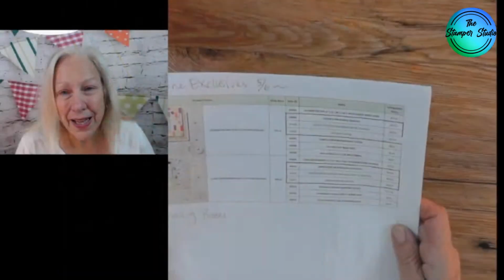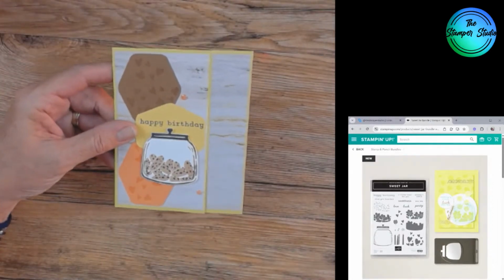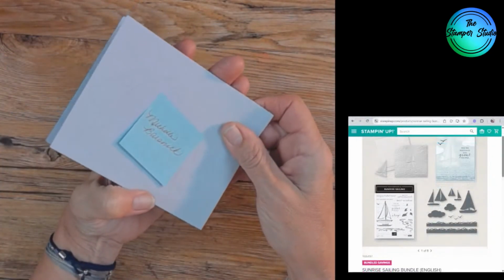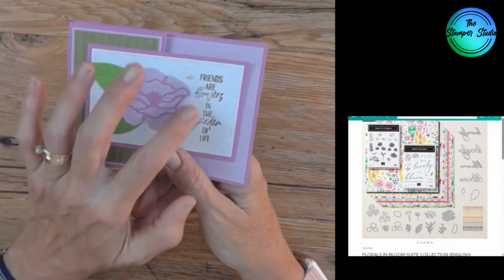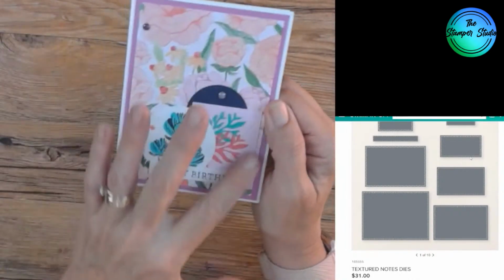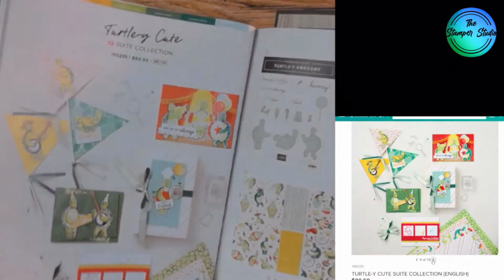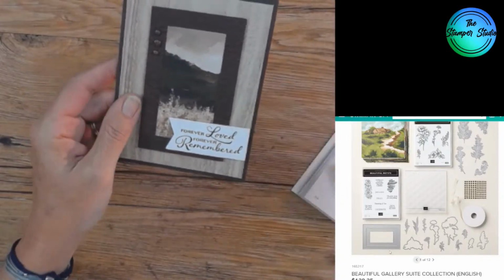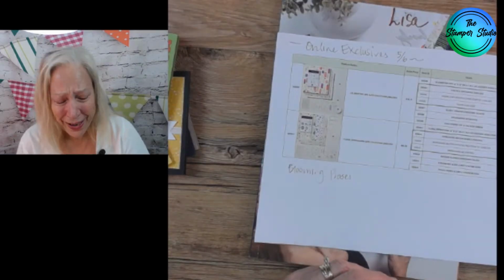New in the Studio - Cards, Cards, Cards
Lisa has more new catalog samples to show you!